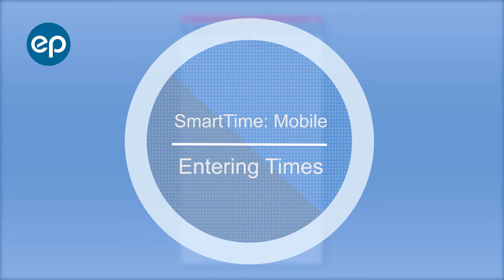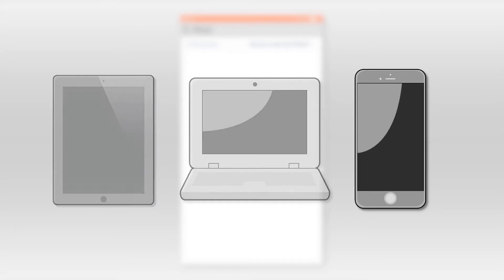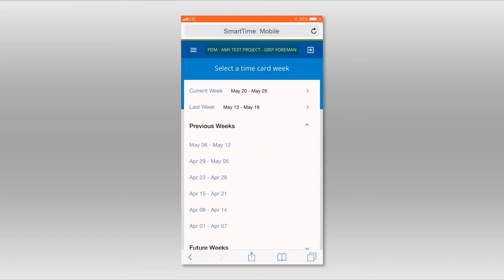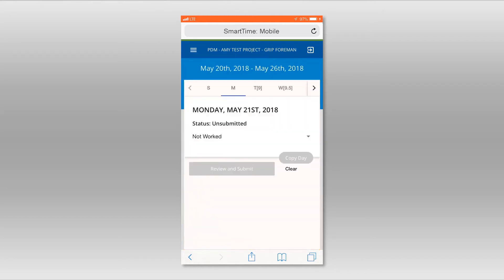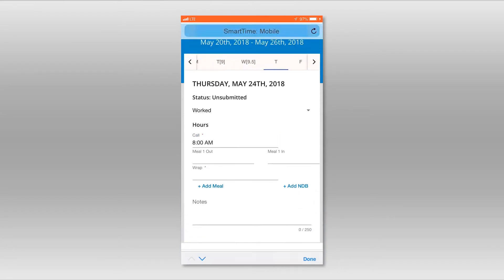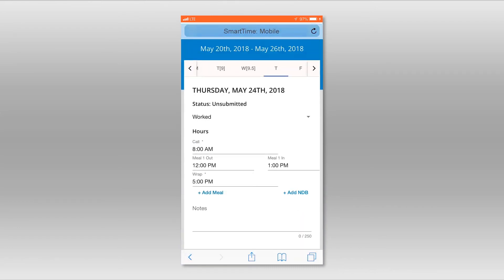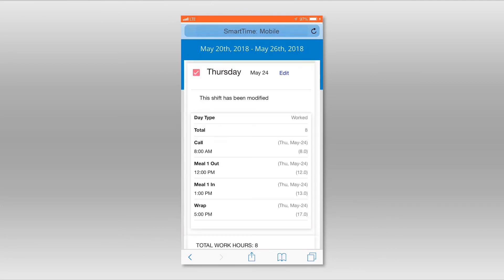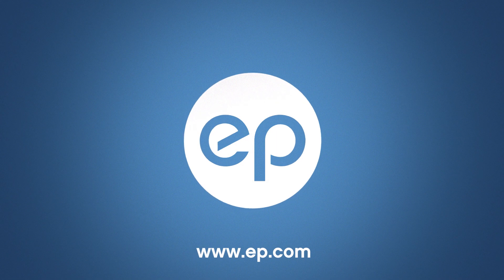Legacy SmartTime: Mobile - Entering Times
How to enter times in Legacy SmartTime Mobile